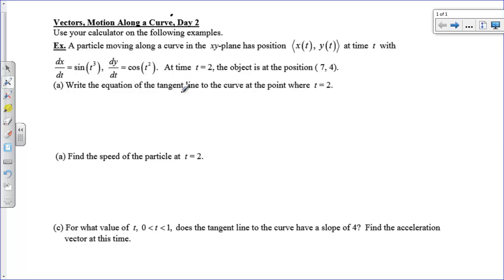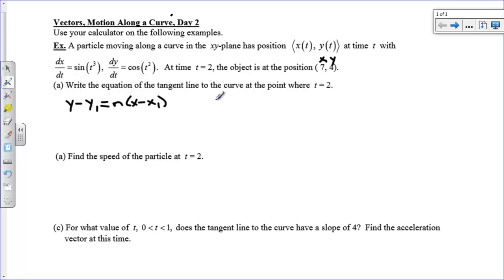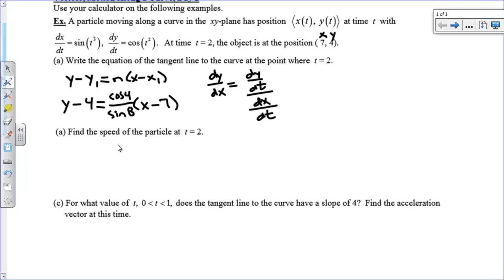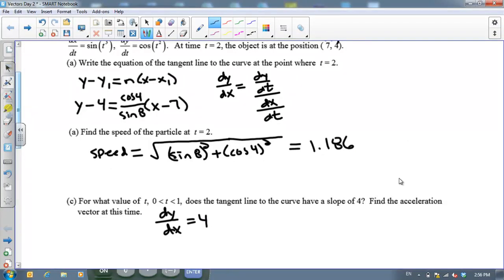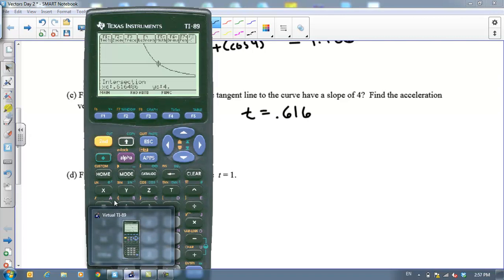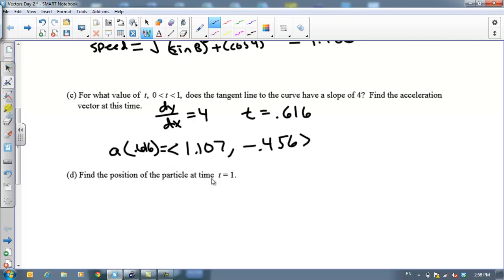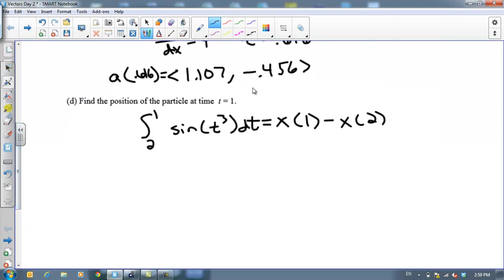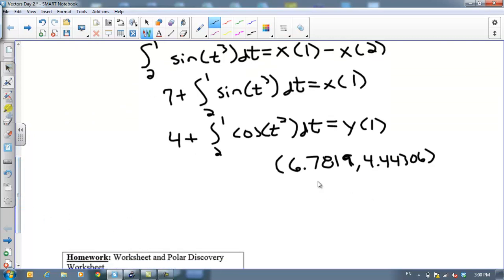Vectors Day 2 Motion Along a Curve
Calculator Example